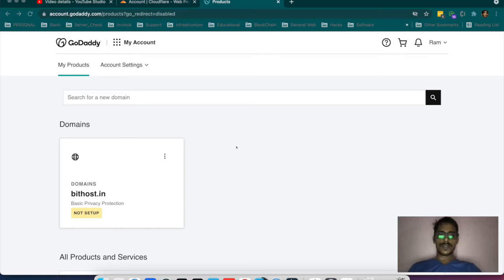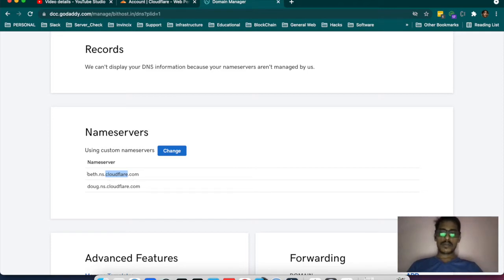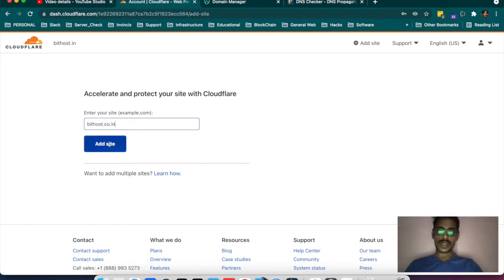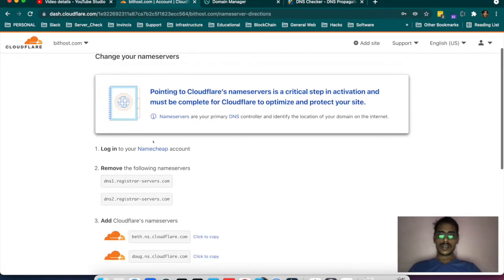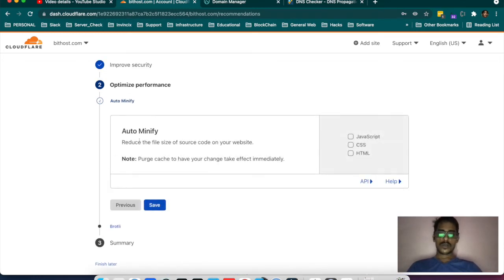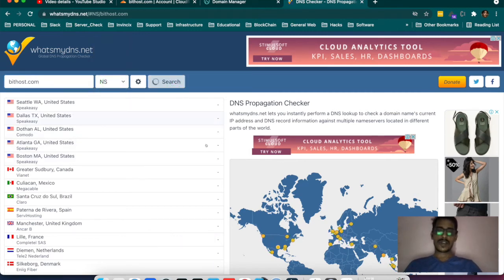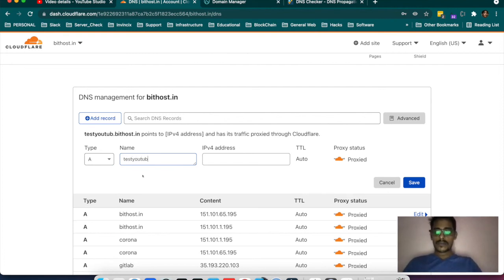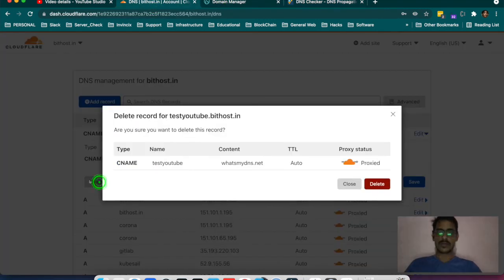How to manage DNS on cloudflare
Setting up the site DNS on cloudflare, and adding the records.